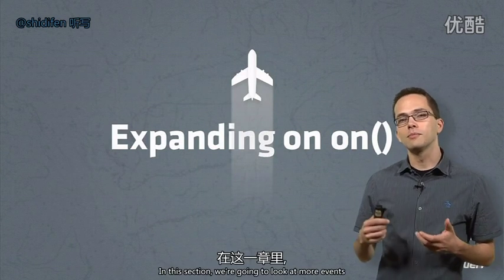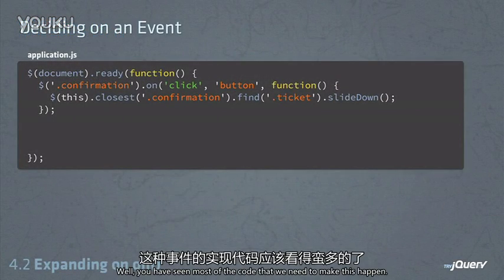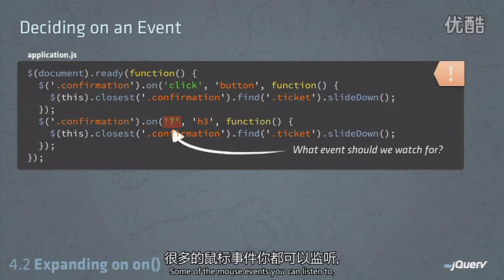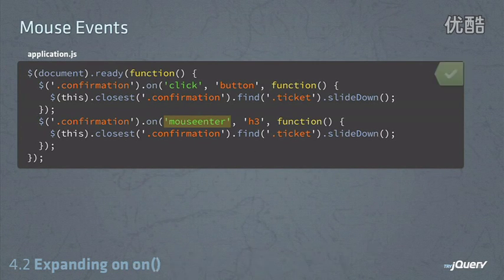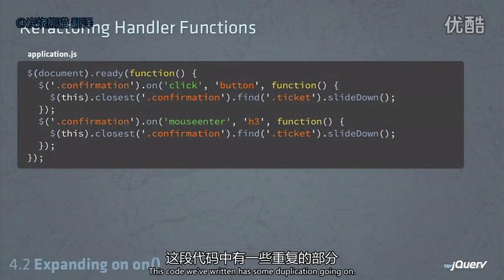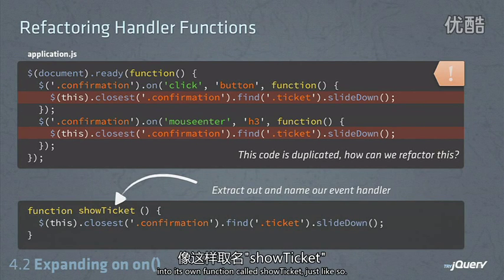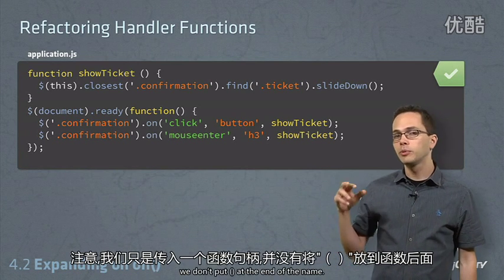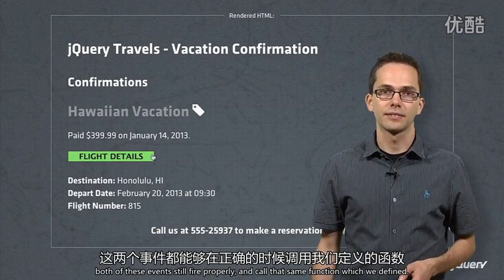#10 jQuery入門教程超清HD 10—Expanding on on